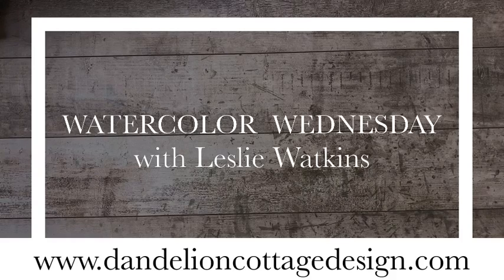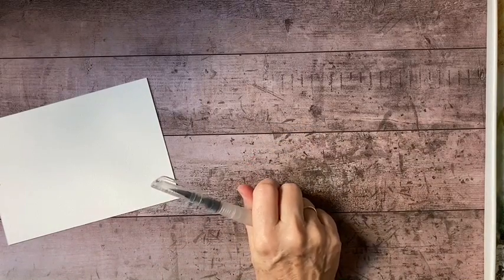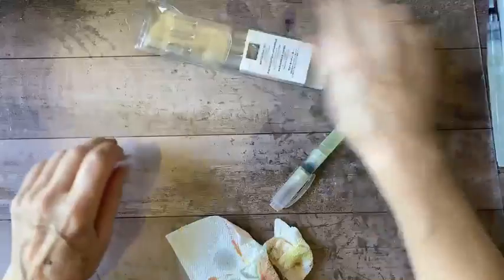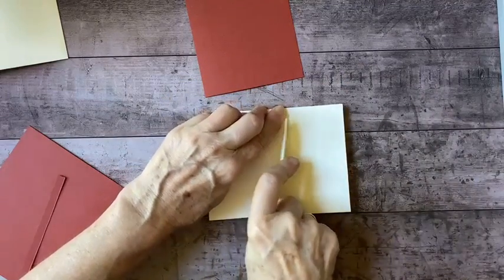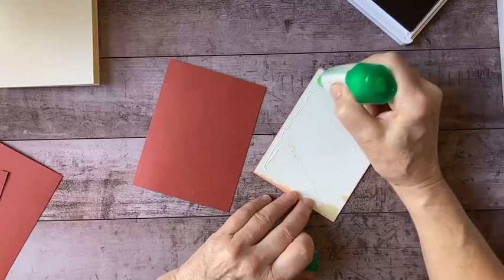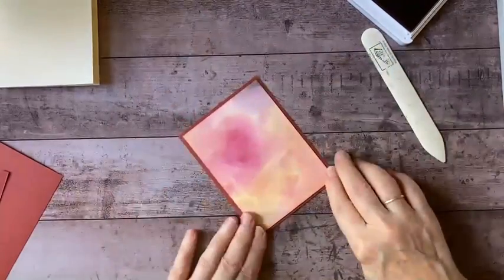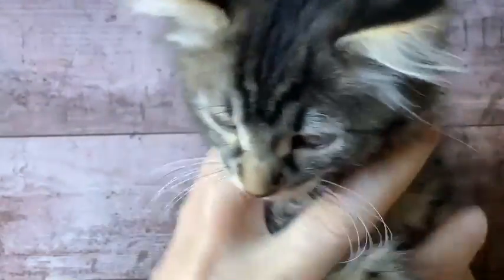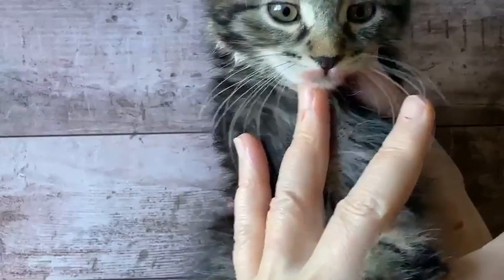How To Paint The Autumn Banner Card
FREE VIDEO when you sign up for NOTES from Dandelion Cottage! Be notified of monthly online workshops and watercolor classes.

For the very best savings GET THE STARTER KIT and join my wonderful design team... you'll also get the monthly Watercolor Card Club for FREE!

In NOTES from Dandelion Cottage you'll be notified of classes, workshops, events and much more!